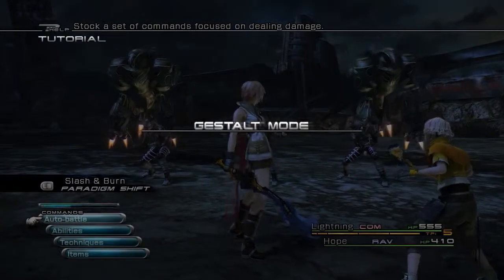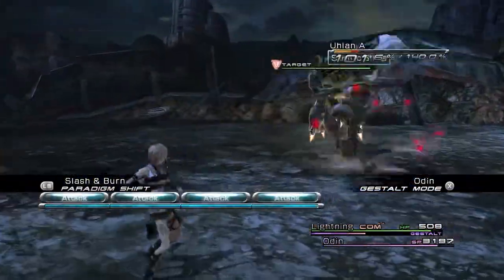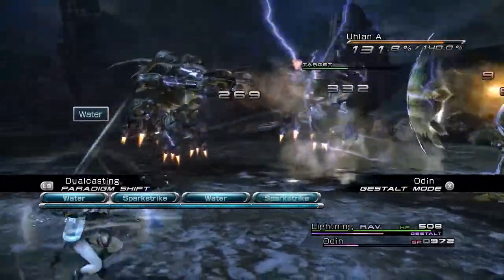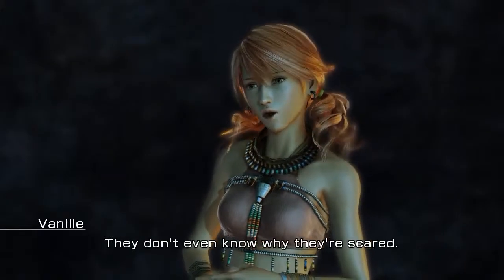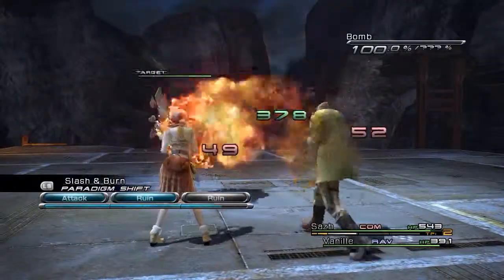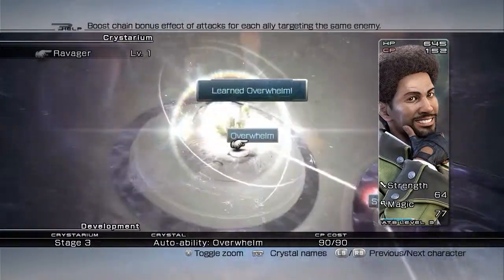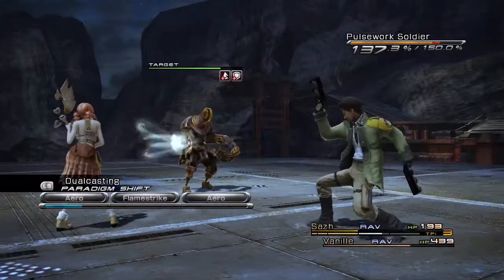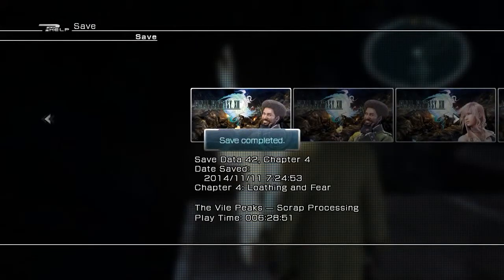Let's Play Final Fantasy XIII (PC) - Part 30: Drop The Bomb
Hello, and welcome to the thirtieth episode of Let's Play Final Fantasy XIII for the PC! In this episode, Lightning starts to get in touch with her protective instincts with Hope, and we see how Sazh and Vanille have been getting on.